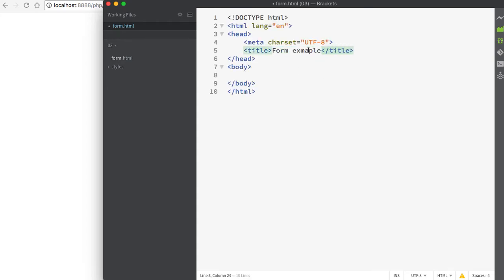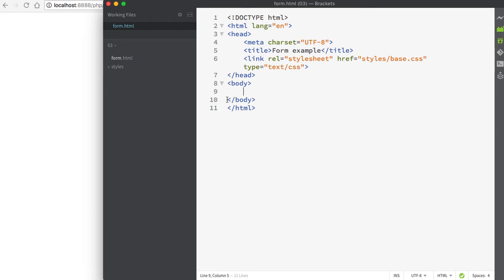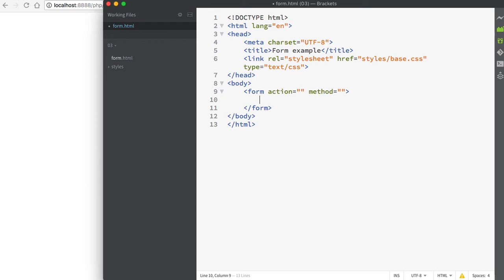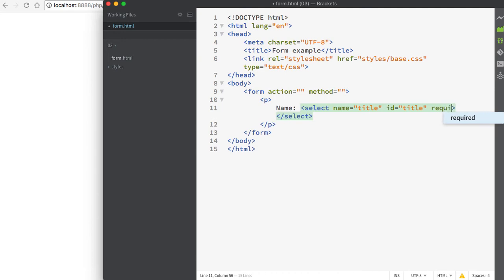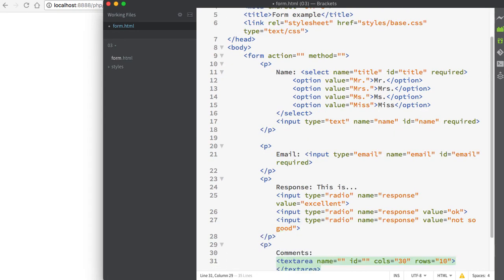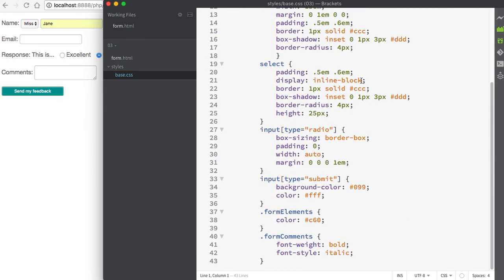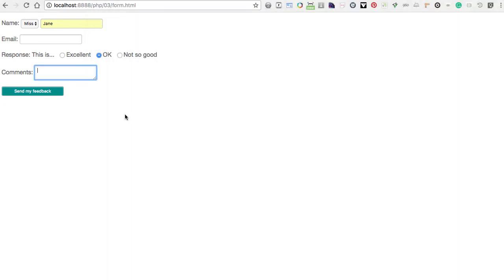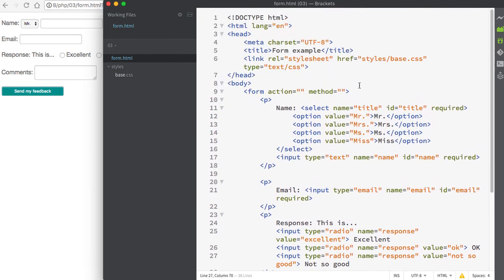23 php - createing the form html